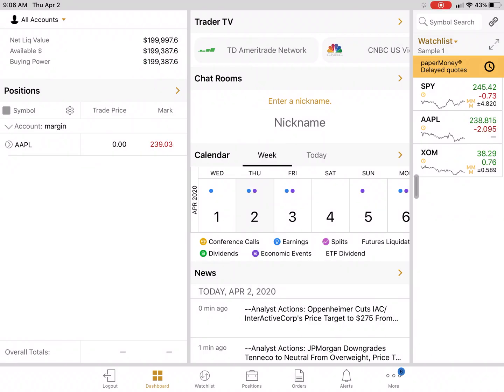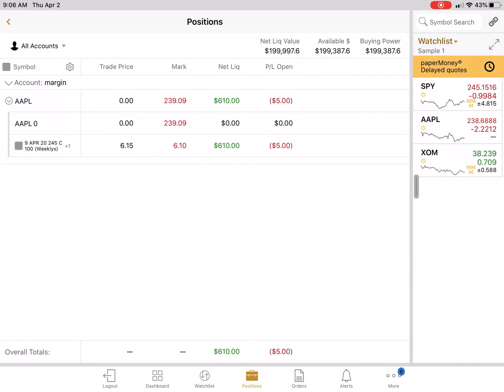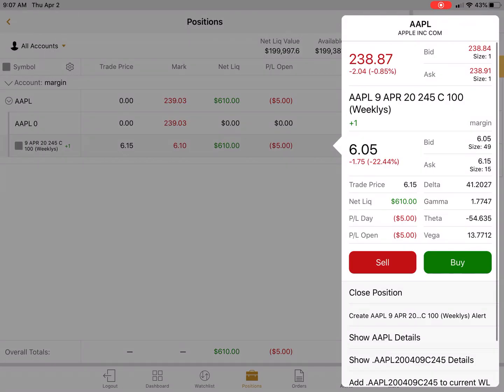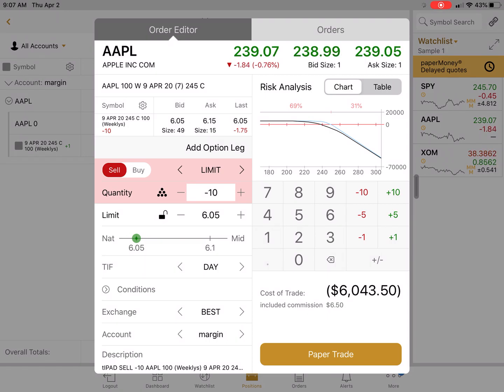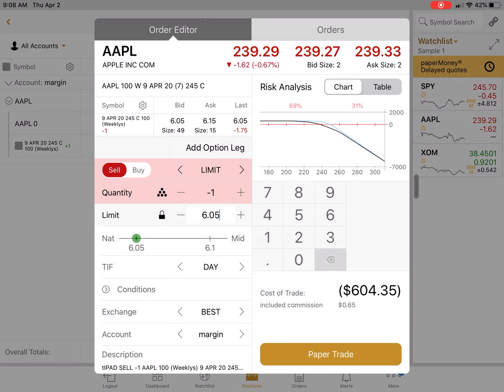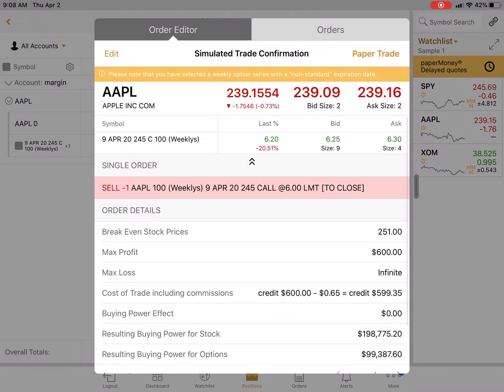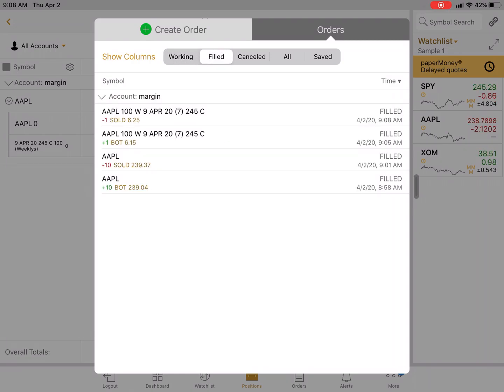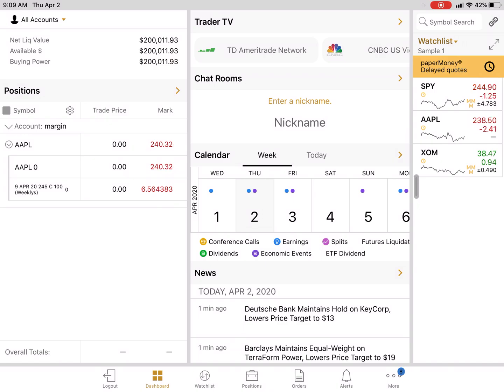How to sell a call option using Thinkorswim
💻 How to Sell a Call Option You Already Own Using Thinkorswim

In this video, you will learn how to sell a call option that you already own using the Thinkorswim trading app, step by step. The focus is on closing a long call position, not writing (selling) a new call option.

Selling a call option you own is done to realize profits, limit losses, or exit a position before expiration. This transaction closes the position and eliminates further exposure to price movement, time decay, and volatility.

In this video, you will learn:
• How to locate an existing long call position in Thinkorswim
• How to correctly enter a sell-to-close order
• The difference between sell to close and sell to open
• How to review the order before submitting
• Common mistakes to avoid when closing option positions

This video is ideal for:
• Individual investors learning option position management

No advanced math required—just a clear, practical walkthrough designed to help you confidently and correctly exit a call option position using Thinkorswim.